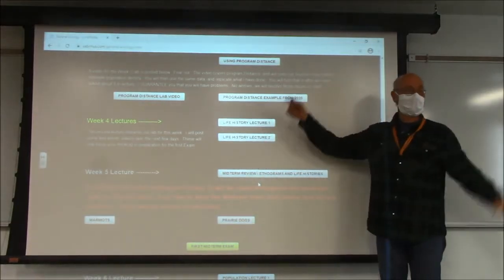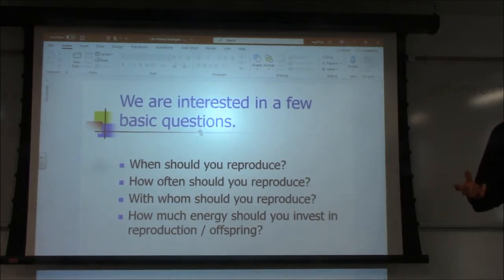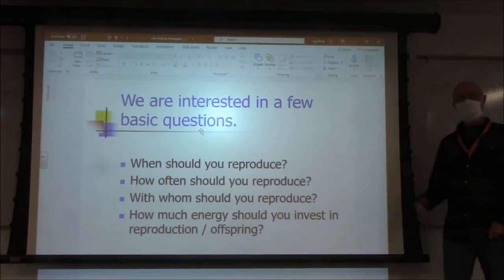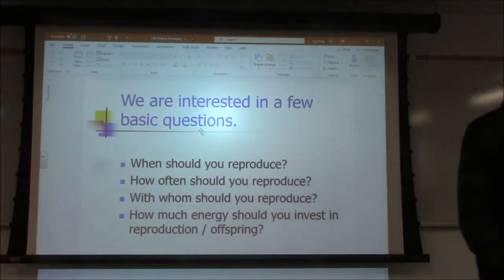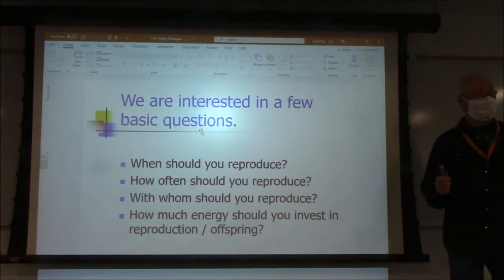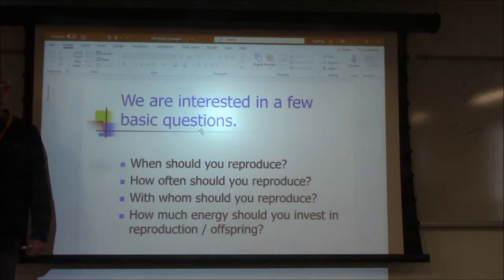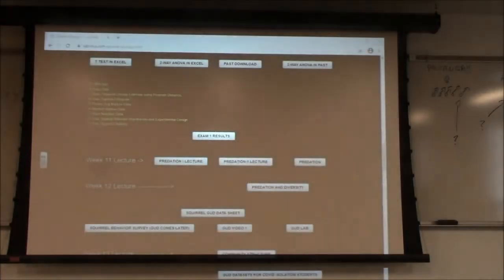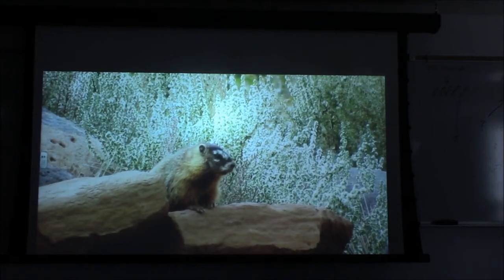GenEcol2 22 21